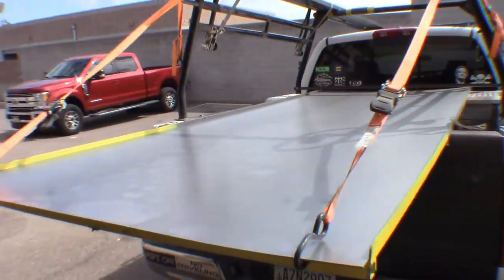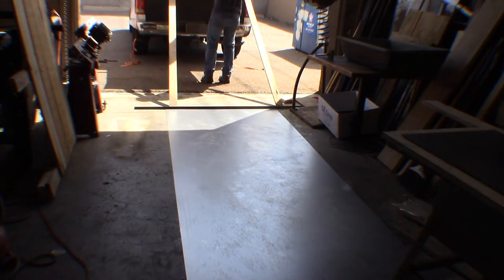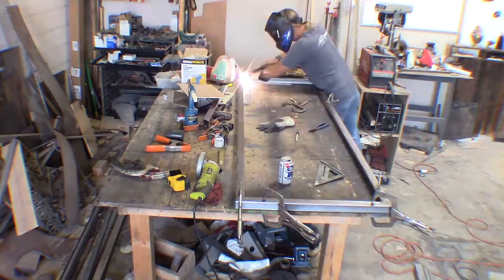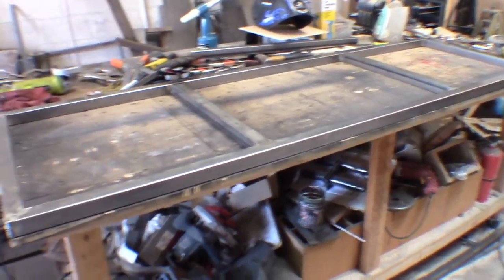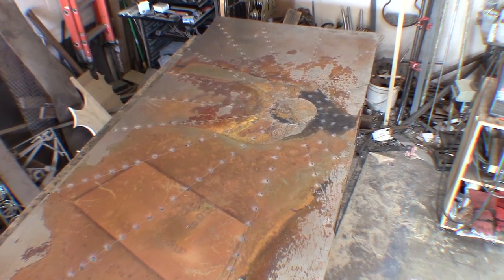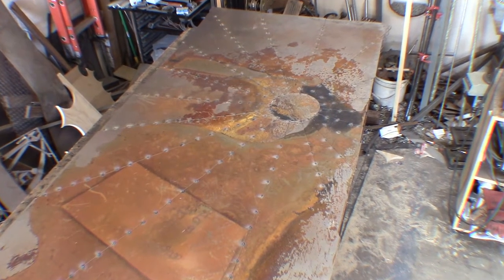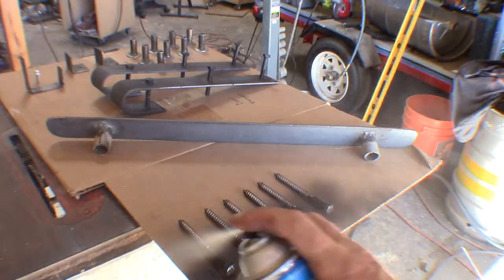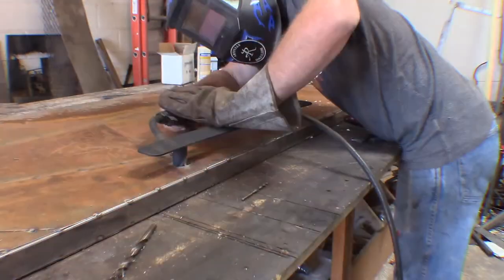Amazing Sunburst Metal Sliding Door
This is a step by step process of making a metal sliding door.  I usually build one or two of these a month and ship them all over the states. This particular design was something I came up with at the end of last year. Since then I have made four of this design including the one in this video.